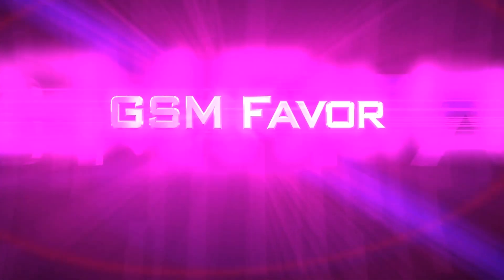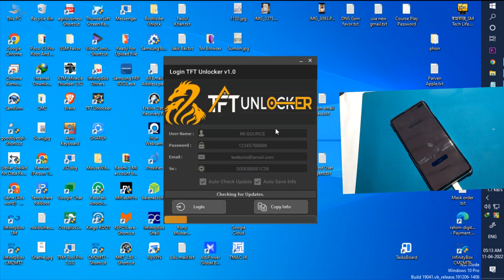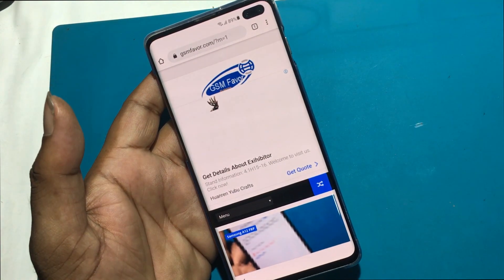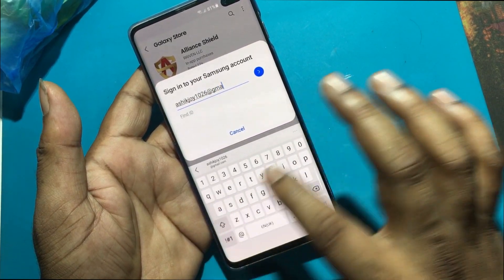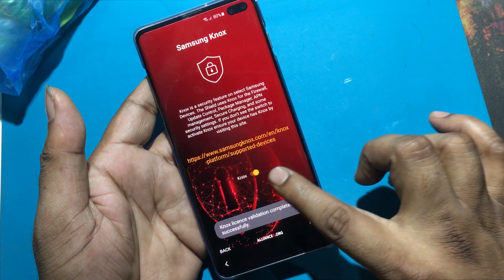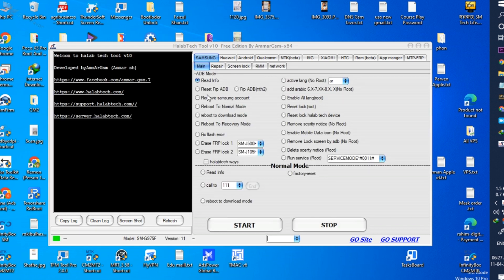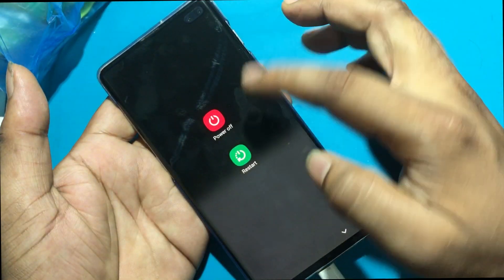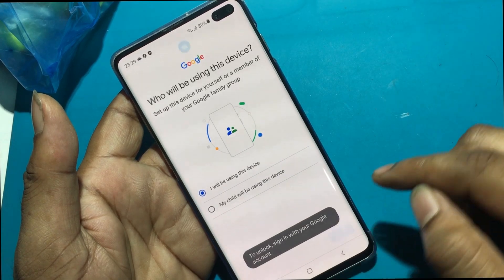Your Phone Was Factory Reset Draw Your Pattern To Unlock It Samsung S10 / S10 Plus FRP Bypass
Verifying Your account After Factory Reset || Samsung S10+ FRP Bypass tutorial 2022 || Samsung s10 verifying your account SM-G975F solution How to Bypass Verify Pin After Factory Reset
TFT Unlocker Premium Tool  how to download and install tutorial